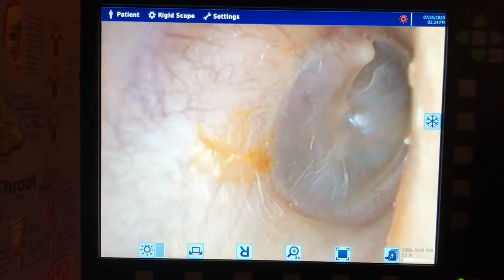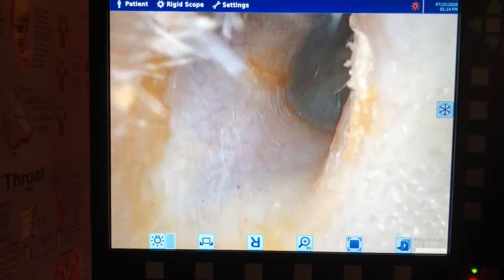Pediatric Video Otoscopy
Here is a short video of a pediatric video otoscopy, which shows the different parts of a child's ear.  If you like this video, I've got many more on different ENT topics.

Here's the blog site: DrShellenberger.com